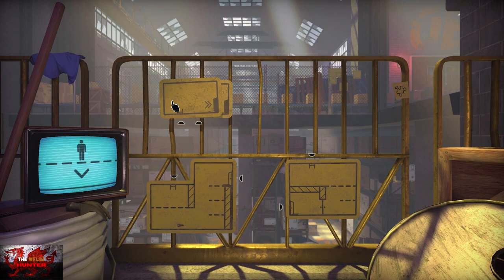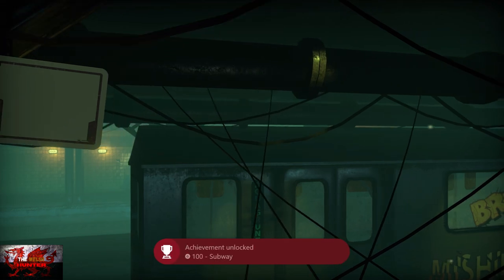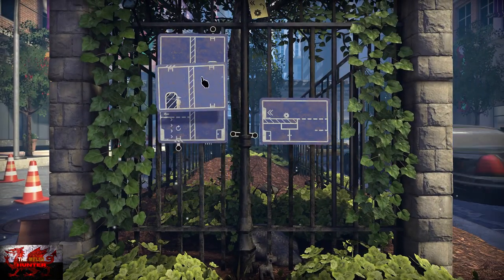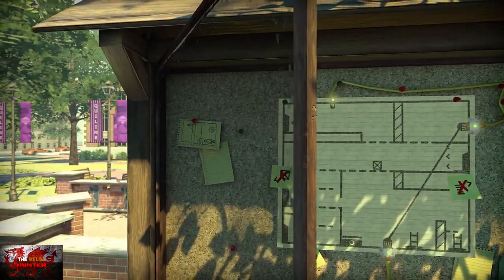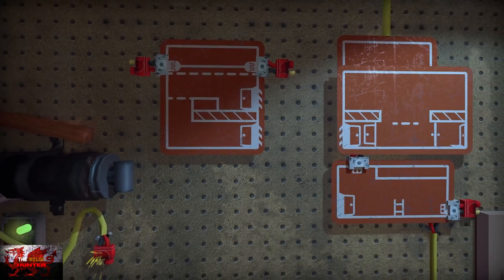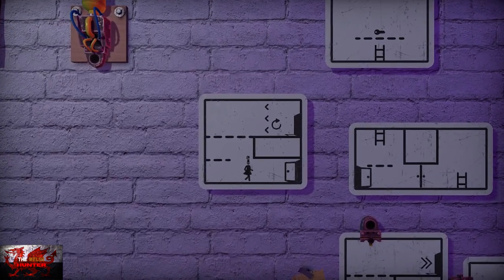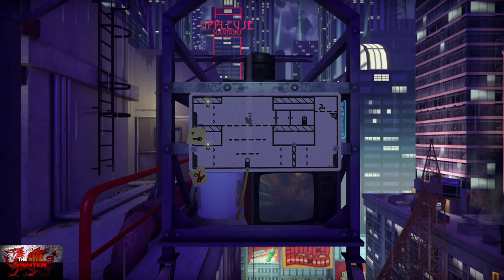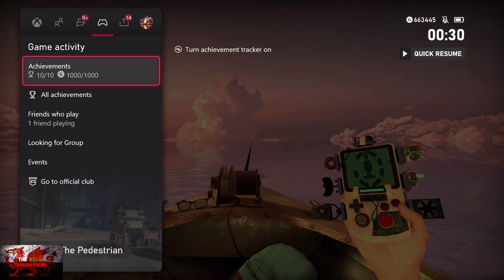The Pedestrian - 100% Achievement Guide & FULL Walkthrough! *FREE On Gamepass!* (GPC3)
Welcome to my 100% Achievement/Trophy Guide for The Pedestrian.
A game developed & Published by Skookum Arts & is available to you for just £16.74 usually but was a game pass day one release SOO GAME PASS IT UP!

This plays as a 2.5D side scrolling puzzle platformer and it is a really good enjoyable game.
We have to rearrange public signs in order to move forward.

Achievements wise its all easy too as all we have to do is play the game and that is it!
no missable achievements or anything.
All in all your looking at around 2-3 hours to get this one done.

Achievement/Component Timestamps:-

Intro - 00:00
Component 1 (Battery) - 1:40
Secret Room 1/5 - 10:35
Component 2 (Microcircuit) - 11:25
Component 3 (Inductor) - 20:20
Secret Room 2/5 - 28:00
Component 3 Continued (Inductor) - 28:45
Component 4 (LED) - 35:55
Secret Room 3/5 - 38:50
Component 4 Continued (LED) - 39:45
Component 5 (Antenna) - 46:20
Secret Room 4/5 - 56:40
Component 5 Continued (Antenna) - 57:15
Component 6 (Fan) - 1:06:10
Secret Room 5/5 - 1:07:00
Component 6 Continued (Fan) - 1:07:40
Ending - 1:42:00

TimG84
Khost
TschanSchpange1
TonySki
Eagle 069
Lucas1987

Big Love!